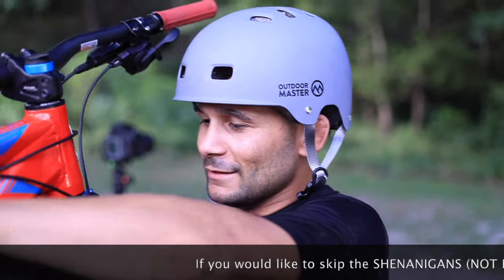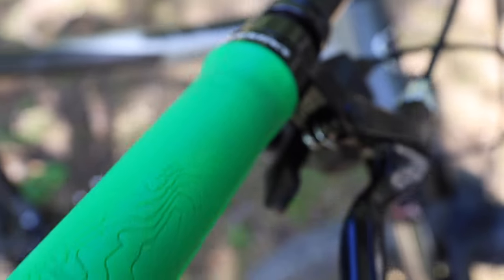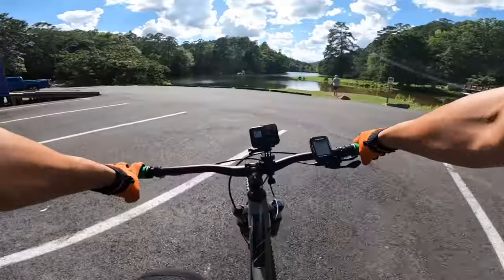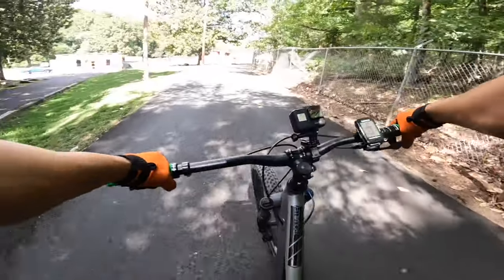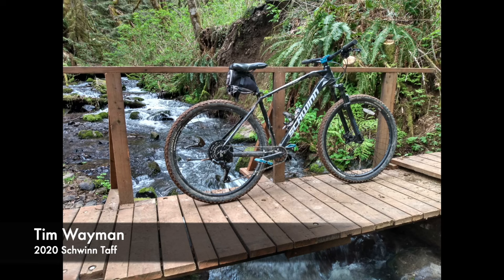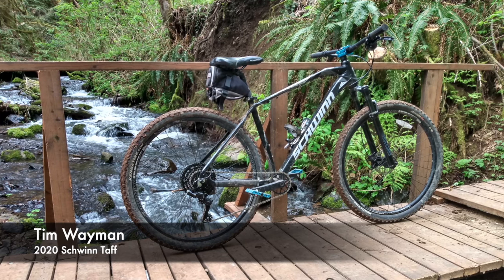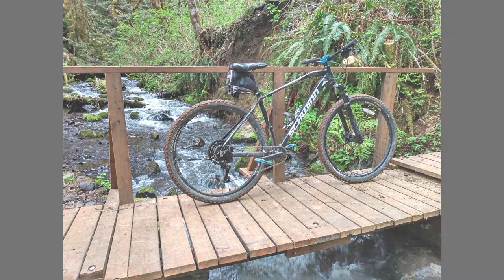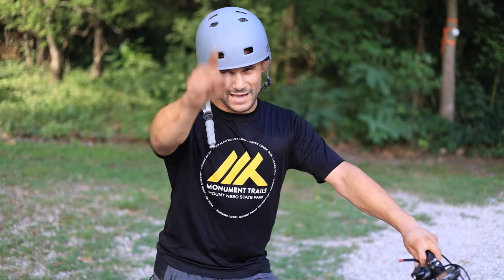Kent Trouvaille Mullet REALTIME REVIEW!!!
We take out the Mulleted Kent Trouvaille to give a Realtime Review of a Trouvaille MULLET plus Viewers Rides

0:00 Opener
0:50 Intro
1:06 On This Episode
2:22 Needless Slow-mo
2:56 Sea Legs
4:02 Review Begins
7:19 Cats Meow
9:32 Mullet Down!
10:34 Back On It
11:07 ???
11:51 Please Stop
12:26 Back At The Truck
13:52 Viewers Rides
20:09 Outro

KENT TROUVAILLE:

PARTS WE USED OR SIMILAR

Action Crankarms & Chainring (170mm):

27.5 Wheelmaster Wheel:

Fooker Pedals:

RaceFace Half Nelson Grips:

SAFETY GEAR WORN

Outdoor Master Helmet:

Fox Enduro Knee Pads:

INBIKE MTB:

8-7-22